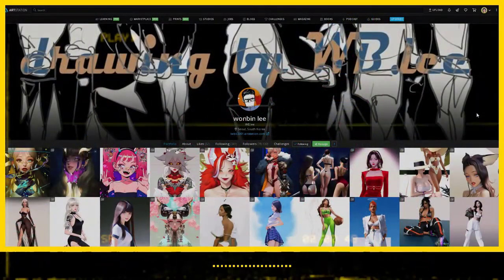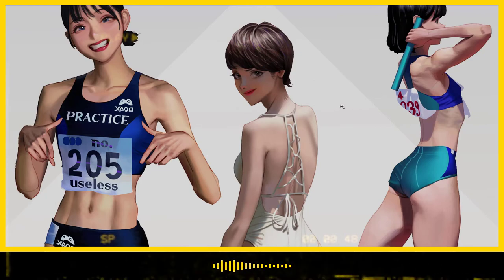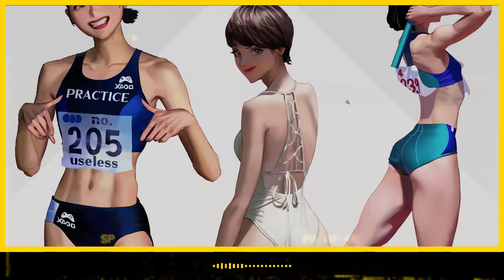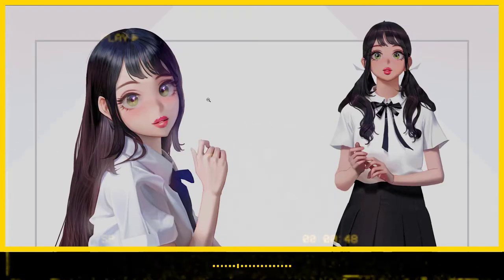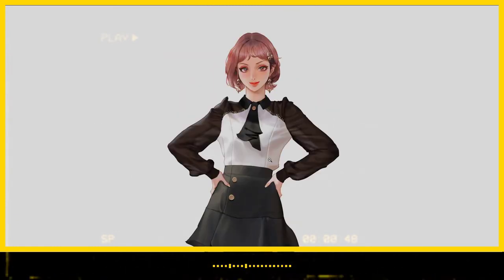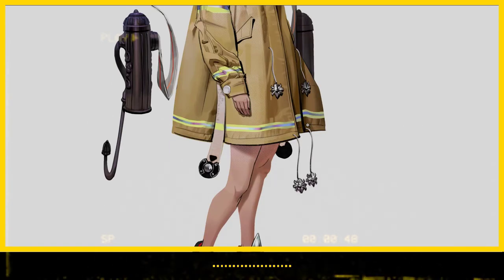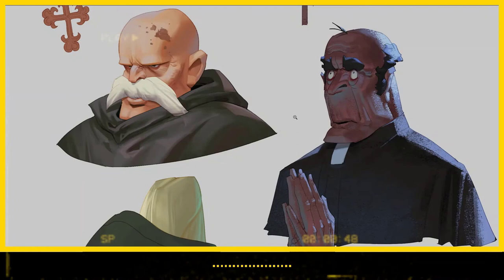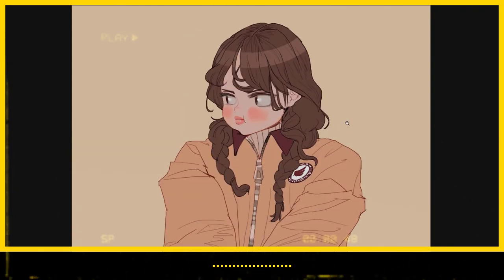Wonbin Lee | Art Review